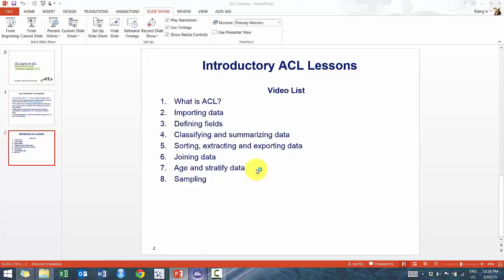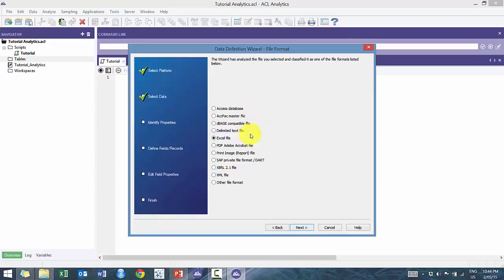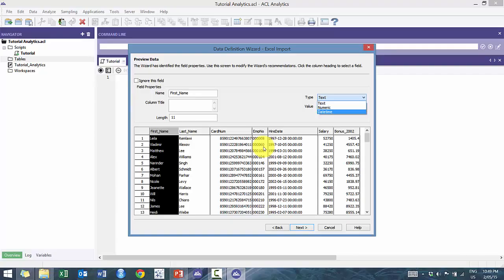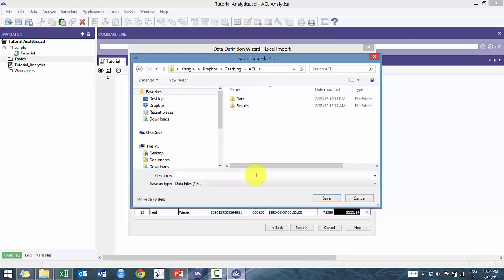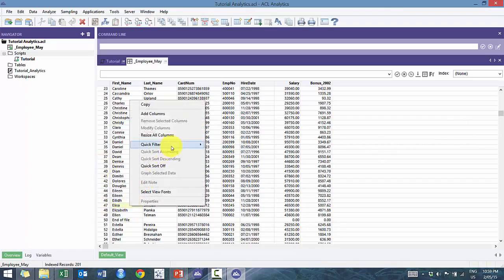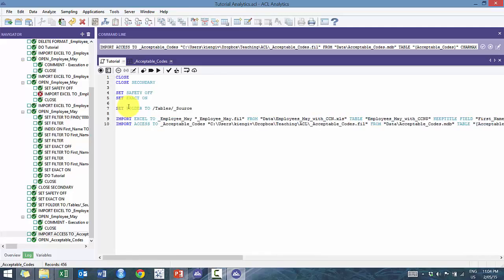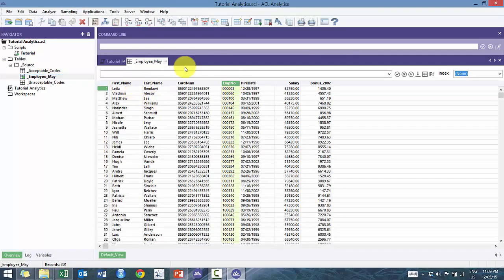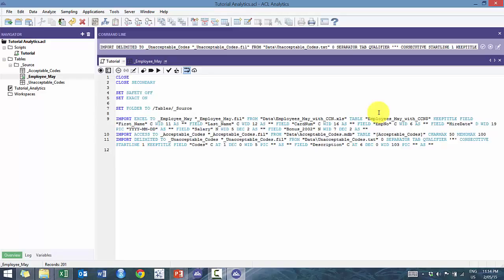Introduction to ACL Analytics Module 2 Importing Data